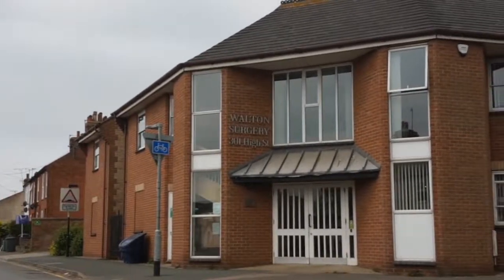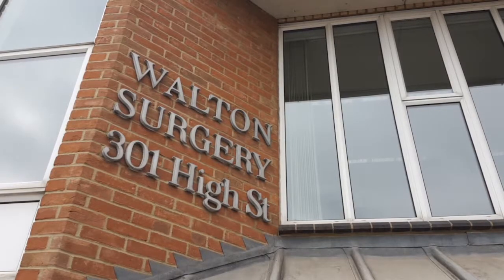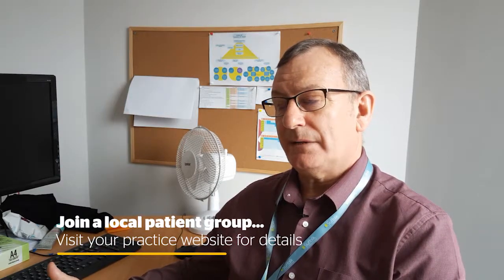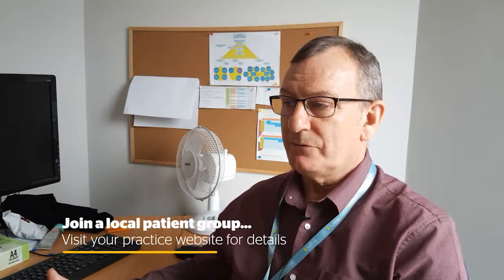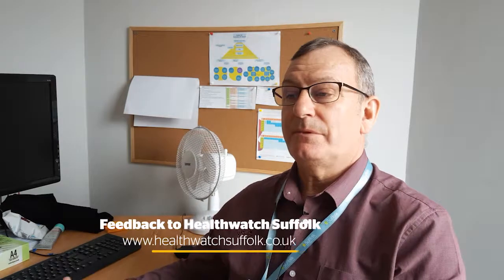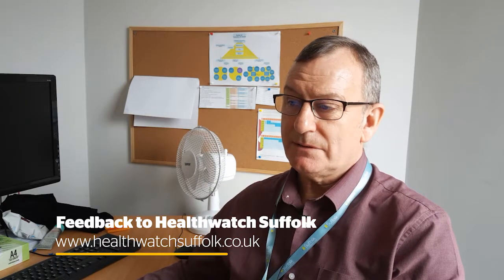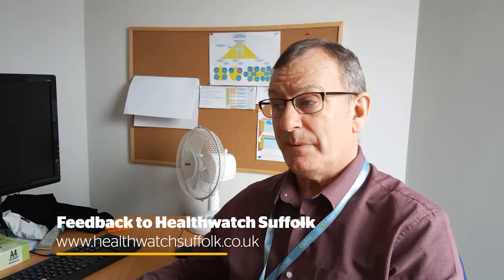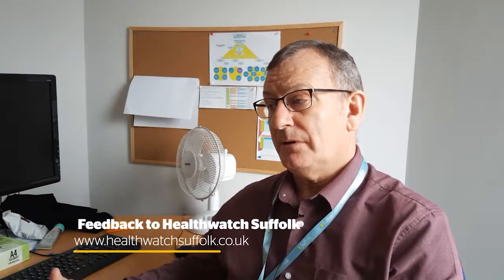At your GP surgery - Patient involvement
We want to help people to understand more about the workings of a modern GP practice. In this video, we asked a Practice Manager to talk about how patients can become more involved in helping their practice to improve. With thanks to Suffolk GP Federation.